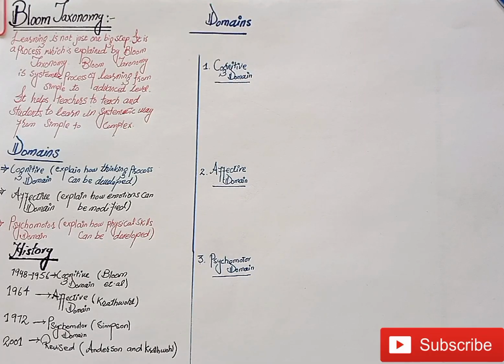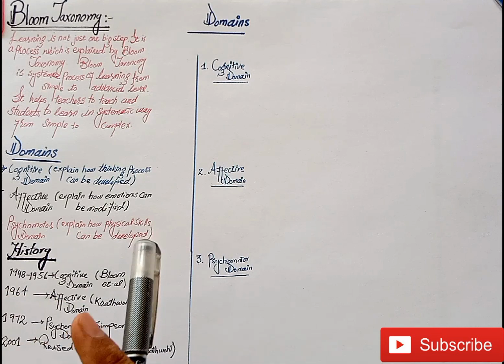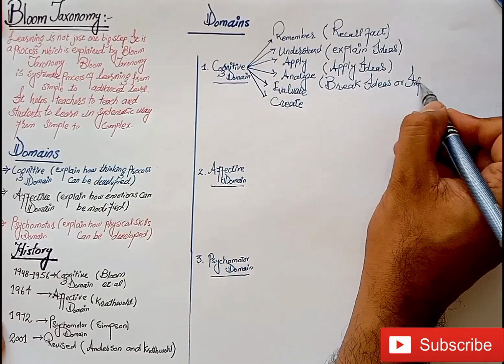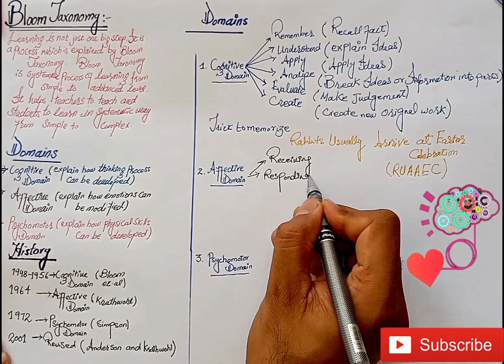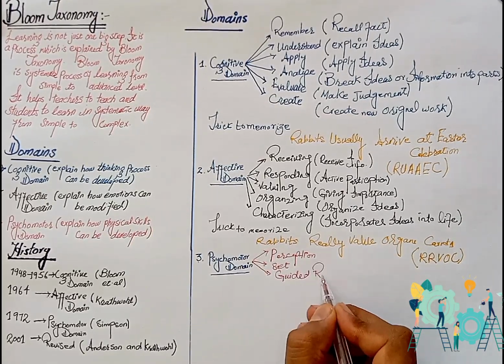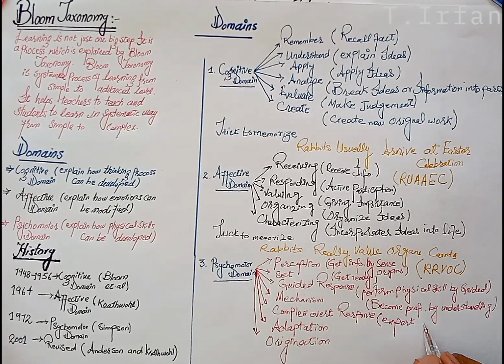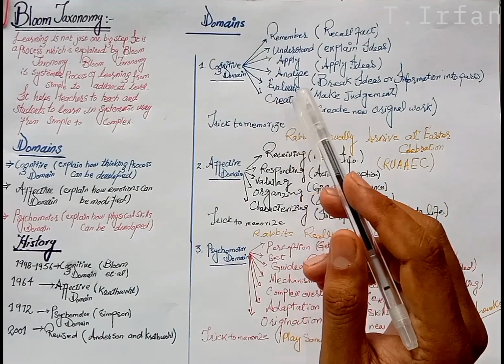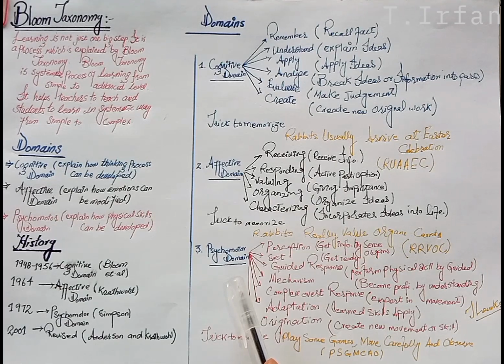Bloom's Taxonomy Fully Explained with Tricks | History, Domains & Examples | Pedagogy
🎓 Bloom’s Taxonomy Made Easy with Tricks!
If you’re a teacher, student, or preparing for TET, PST, FPSC, PPSC, HTET, UPTET, B.Ed, or M.Ed, and other Competitive Exam this video is your complete guide to understanding Bloom's Taxonomy quickly and effectively.

📚 What’s Inside This Video:
✔️ Introduction to Bloom’s Taxonomy
✔️ History and Purpose (Benjamin Bloom)
✔️ The 3 Domains: Cognitive, Affective, Psychomotor
✔️  Levels of all domains
✔️ Easy Tricks & Mnemonics to Remember All Levels
✔️  Examples for Better Understanding
✔️ Teaching and Lesson Planning Tips

🧠 Easy Mnemonics:
These memory tricks make it simple and fun to learn!

🧑‍🏫 Perfect For:
• TET, PST, PPSC,  FPSC, CTET, UPTET and for other Competitive Exam
• B.Ed, M.Ed & Education Students
• Teachers, Educators, and Trainers
• Psychology and Pedagogy Learners